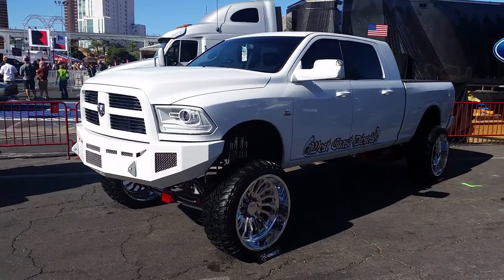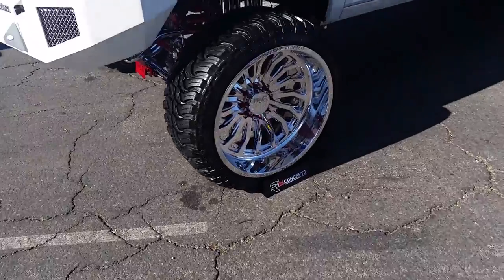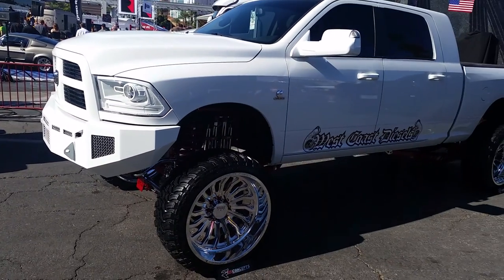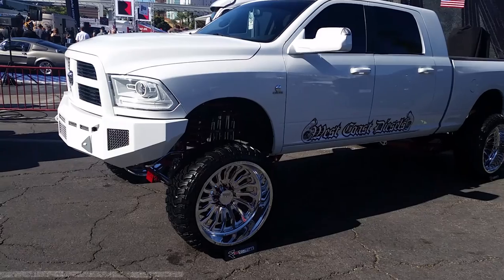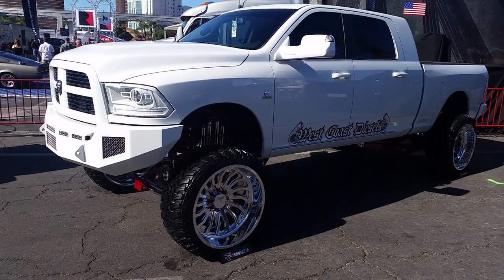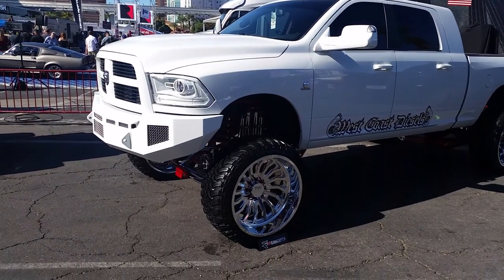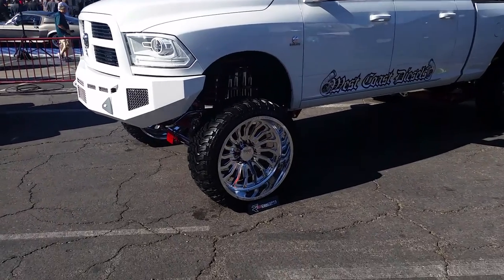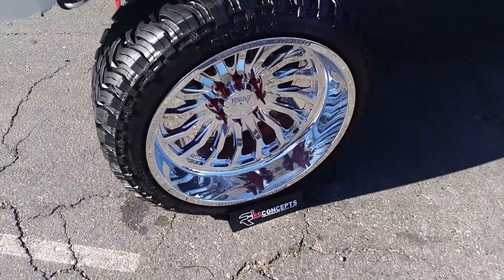877-544-8473 26 Inch Specialt Forged Wheels Dodge 2500 Rims Free Shipping U.S